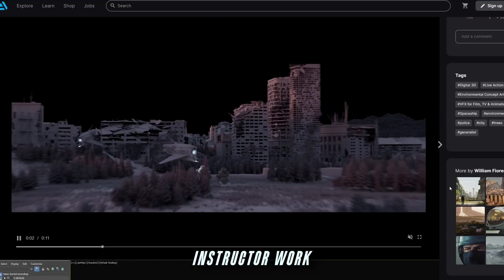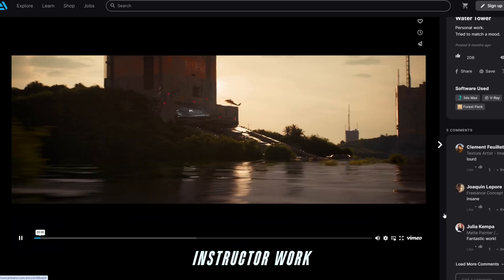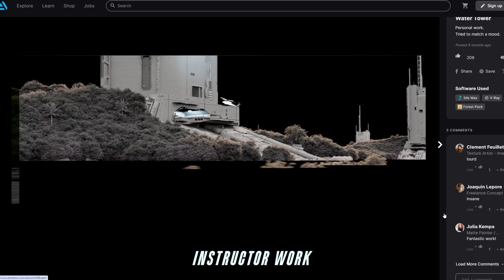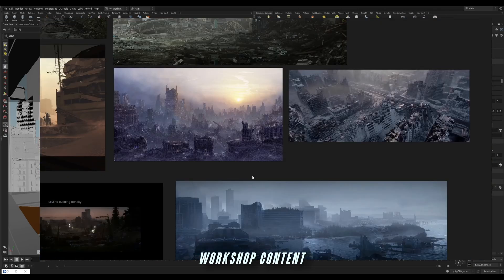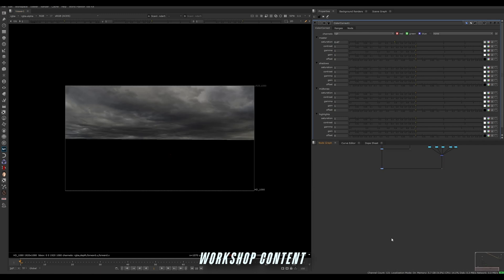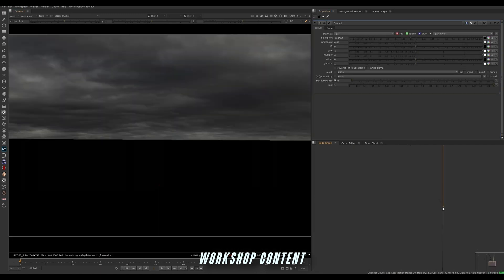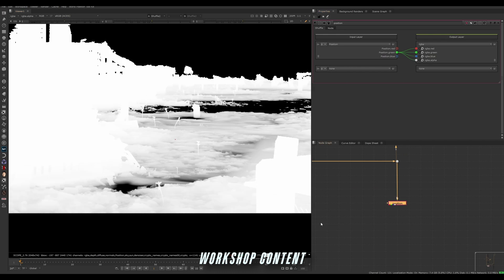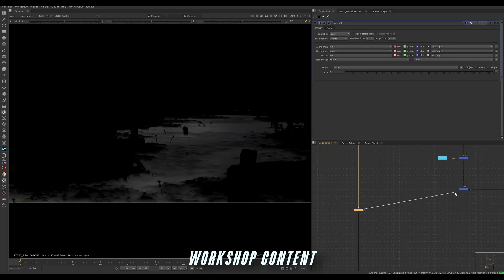New Tutorial: Environments for Beginners with William Fiorentini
New beginner-friendly tutorial from William Fiorentini.
Learn how to make environment creation and shots in Houdini within a week using its built-in tools.

Autumn classes start on October 7th.
More workshops and Project Files at DoubleJump Academy